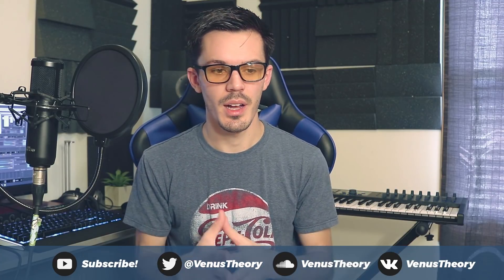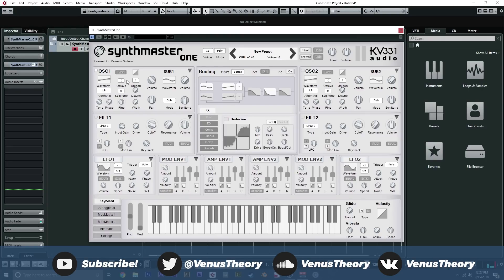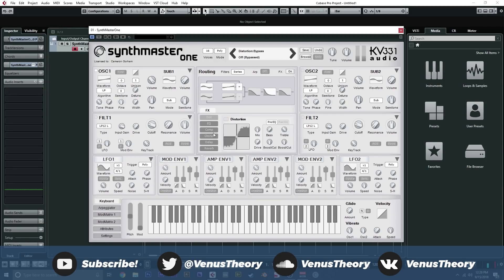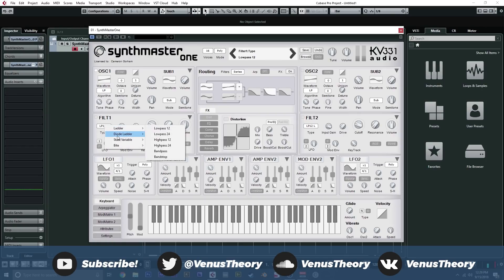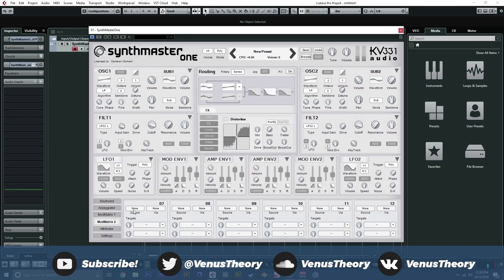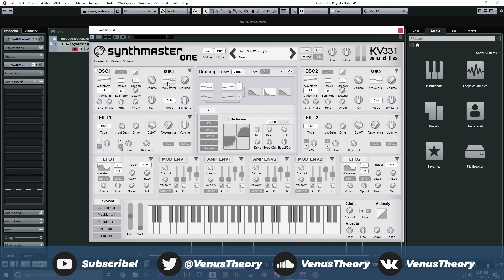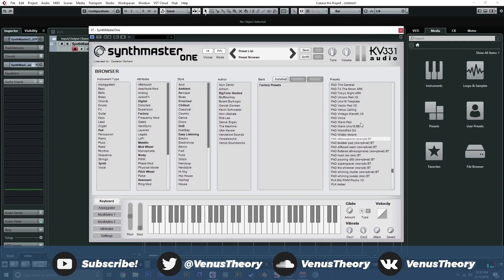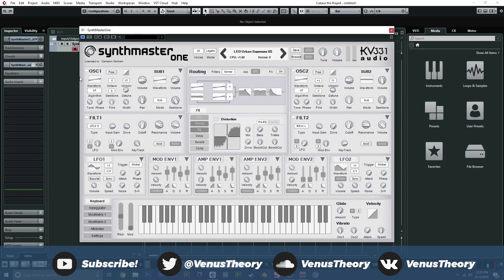Synthmaster One Review & Demo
▼▼▼Distribute Your Music Today With DistroKid!▼▼▼

Hey internet! Today we're here for a review and demo of the epic Synthmaster One VST. This is easily the coolest synth around right now (in my opinion), so don't sleep on it and pick up your copy today!

Stay classy!